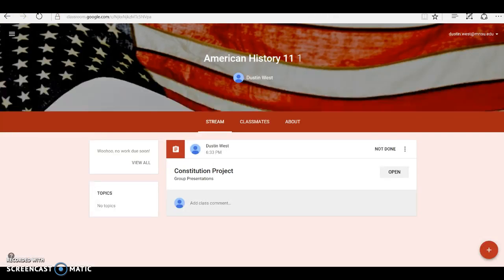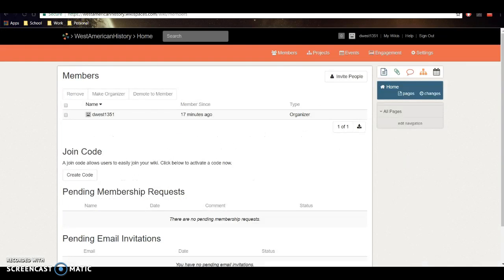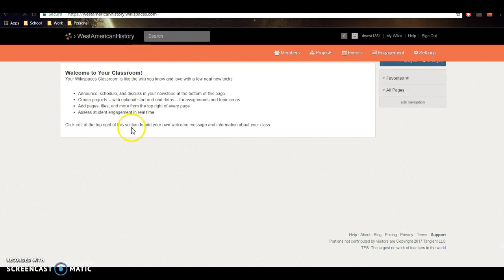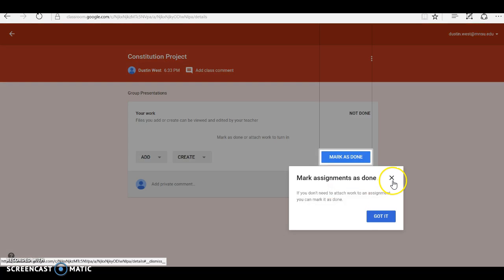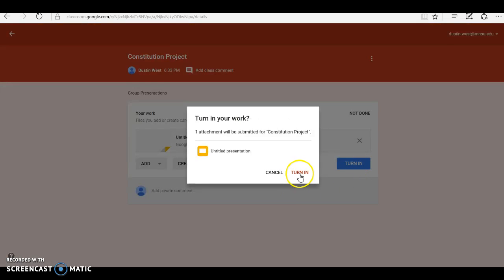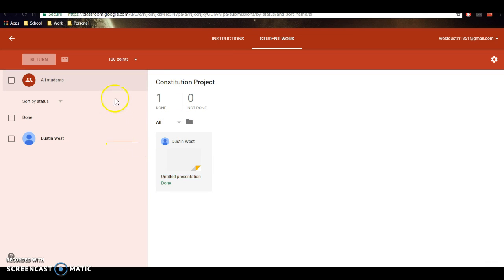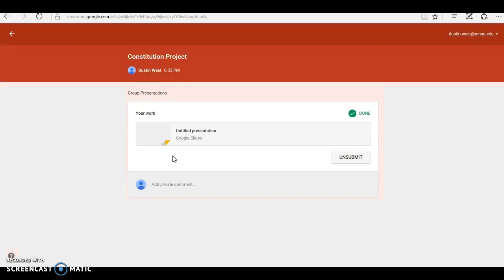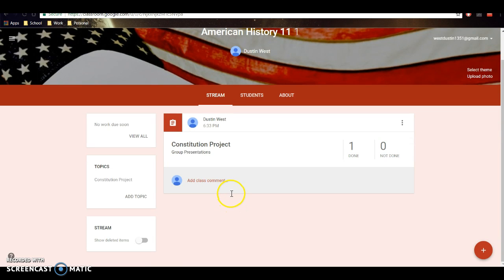Part Three Web Tool Use